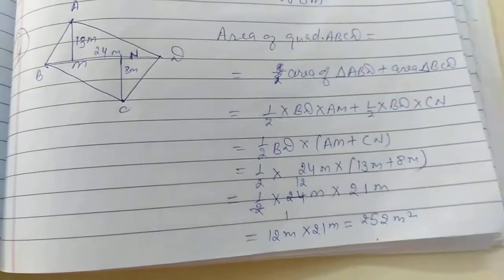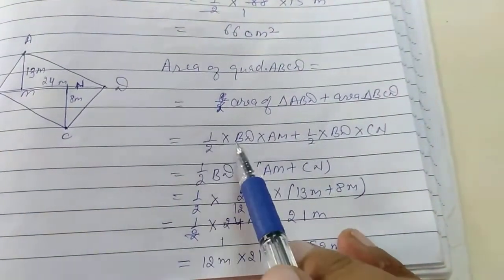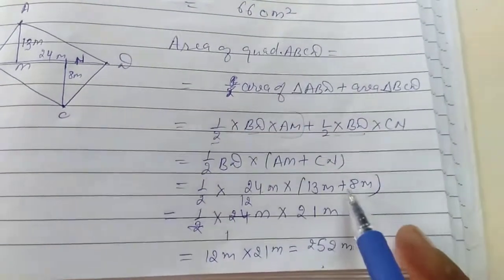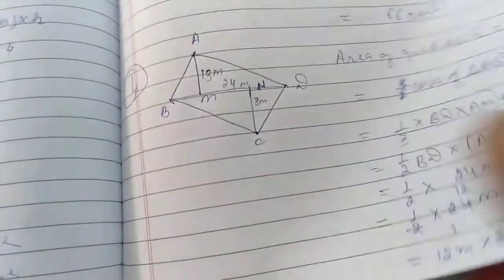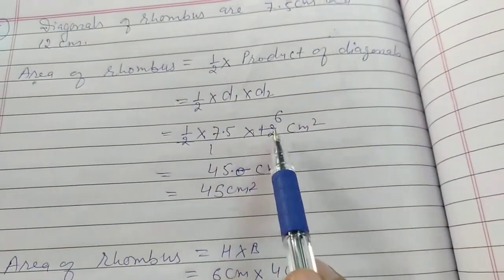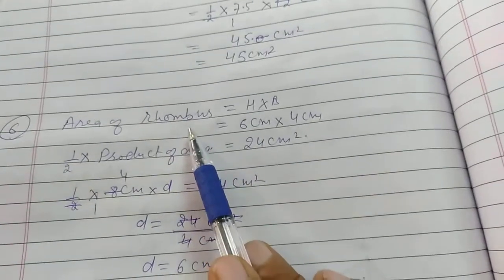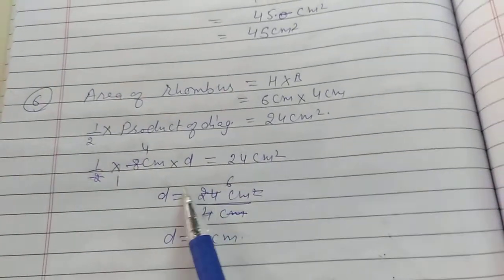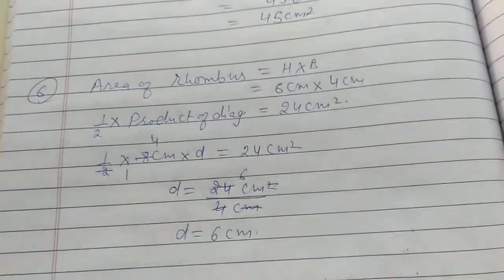#4#5#6 exercise-11.2 class-8th NCERT by JD MATHS SOLUTIONS